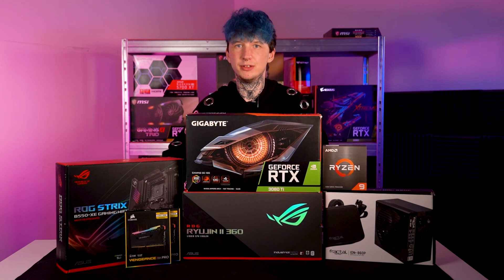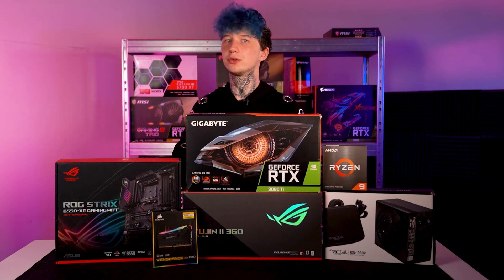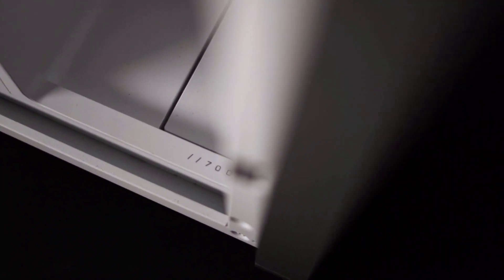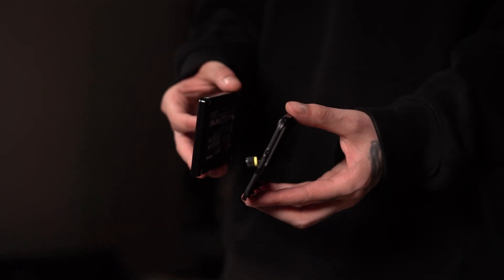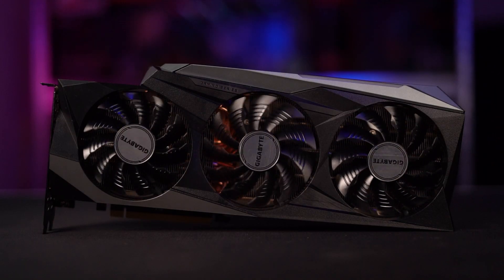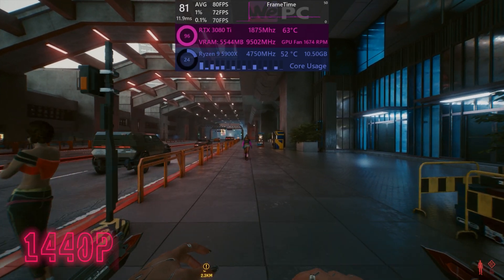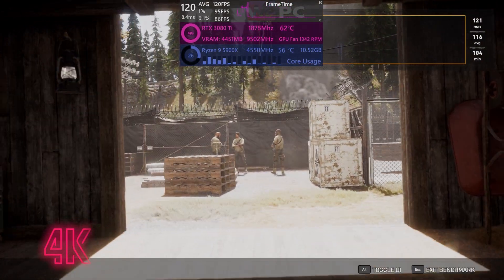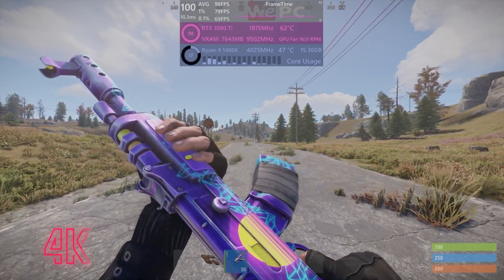The Best Air Flow PC BUILD! How Good is The Corsair 7000D?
Today, Jack builds a PC prioritising the BEST AIRFLOW! We use the Corsair 7000D and RTX 3080ti and then provide benchmarks at the end to see how this amazing PC performs!

🔍 Find all the parts used in this PC Build here:
➡ MotherBoard // ASUS ROG Strix B550-XE
➡ RAM // Corsair Vengeance RGB Pro 64GB
➡ CPU COOLER // ASUS Rog Ryujin 360 RGB AIO
➡ CPU // Ryzen 9 5900X
➡ PSU // Fractal Design Ion+ 860w
➡ GPU // RTX 3080ti
➡ CASE // Corsair 7000D
➡ SSD // Samsung 870 EVO